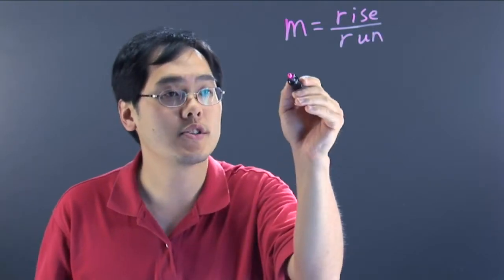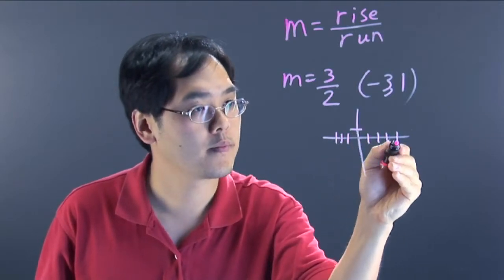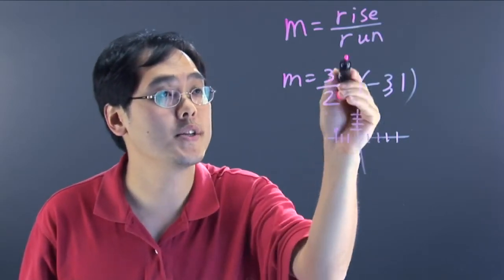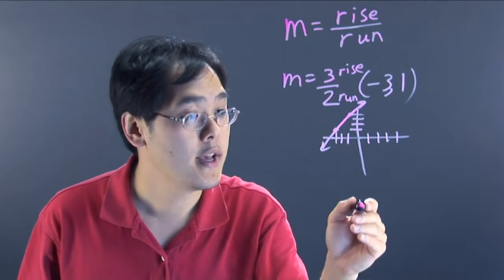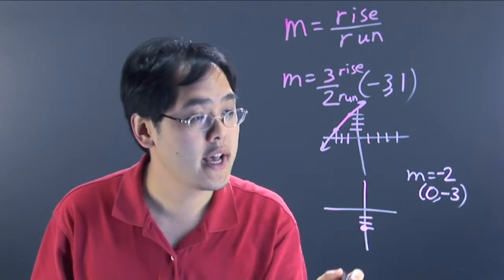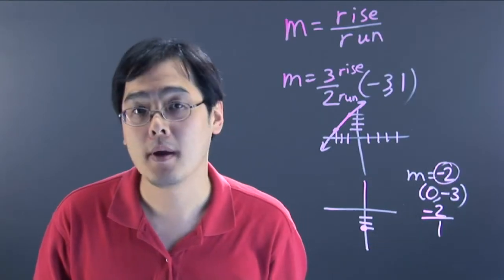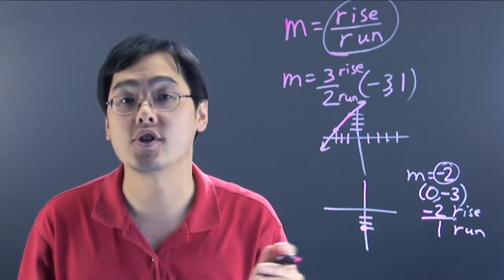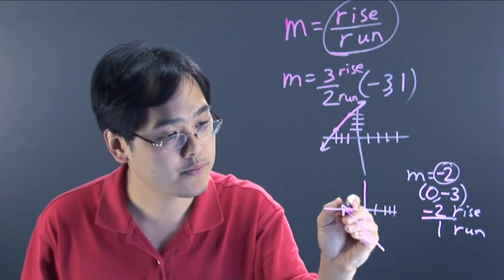How to Make a Graph Using the Slope and Point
How to Make a Graph Using the Slope and Point. Part of the series: Math Graphing. The slope and the point are two very specific parts of a graph. Make a graph using the slope and the point with help from a longtime mathematics educator in this free video clip.